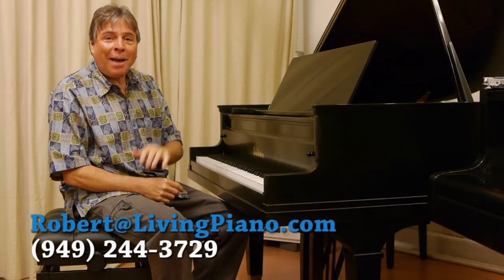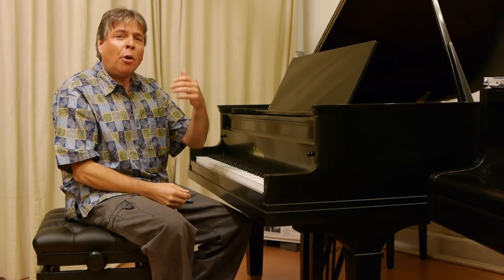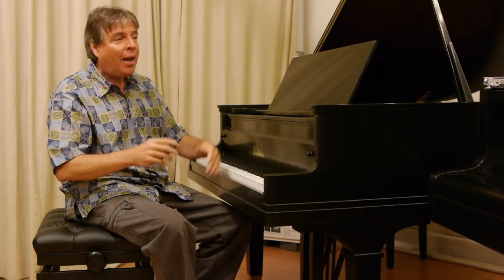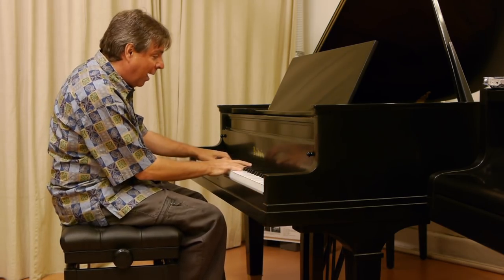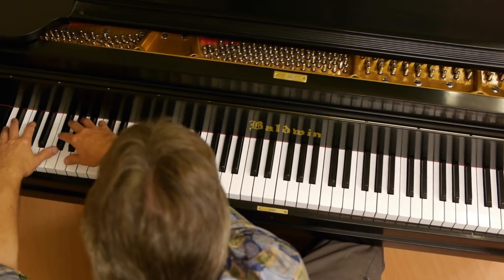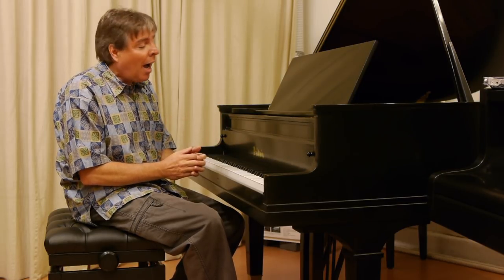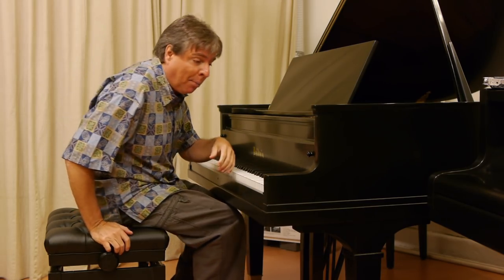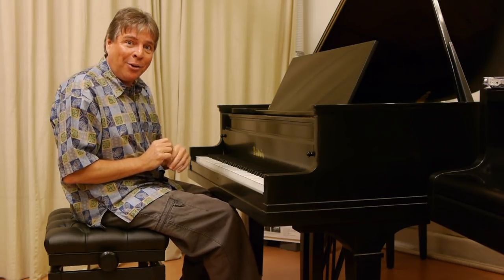How to Sit at the Piano: Best Sitting Position for Playing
How you sit at the piano is extremely important for several reasons. It offers you the most ergonomic position for tone production and technical fluency. It also assures that you can practice for long periods without causing injury. Wind players are accustomed to focusing on embouchure (lip position) on their instruments for optimum performance. How you sit at the piano is no different. In this video we will explore ideal sitting position which will benefit your piano playing and enjoyment.